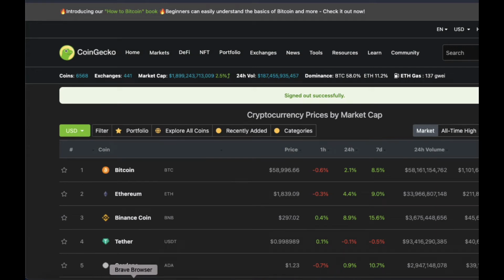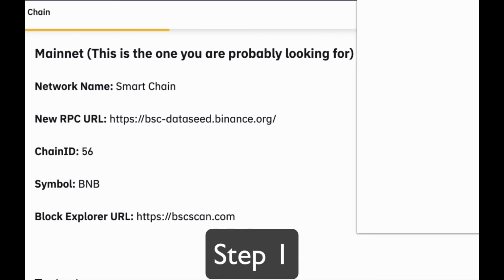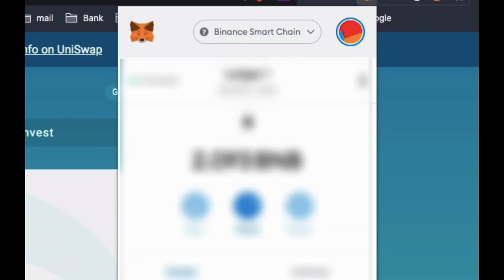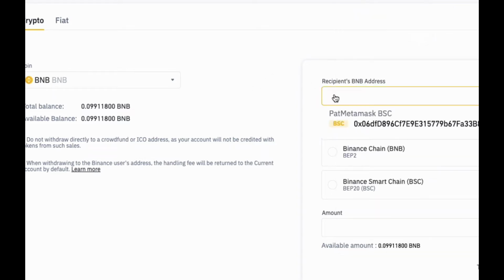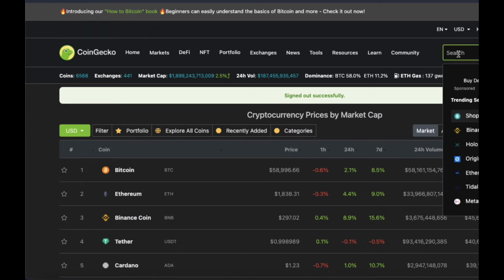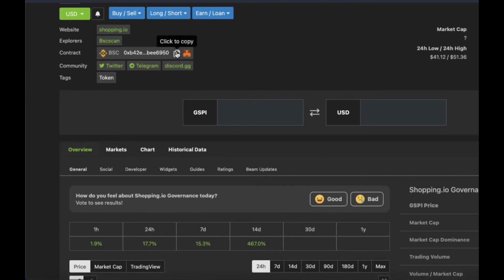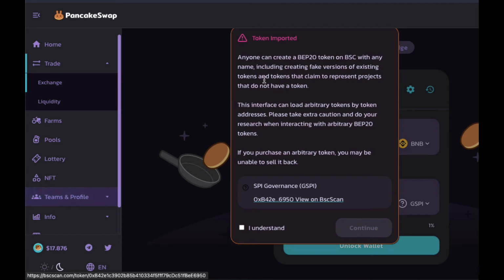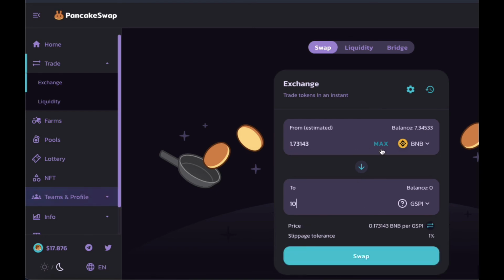How to buy GSPI, setup and get funds over to your Metamask account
This is a step by step tutorial that shows absolute beginners how to buy GSPI token. Hope this is helpful!

0:00​ Intro
0:40 The process
0:56 Changing from ethereum to BSC network
1:12 Sending funds to your metamask
2:07 How to find and buy GSPI